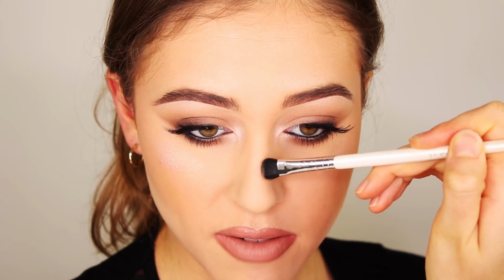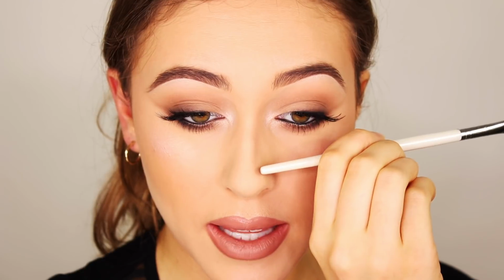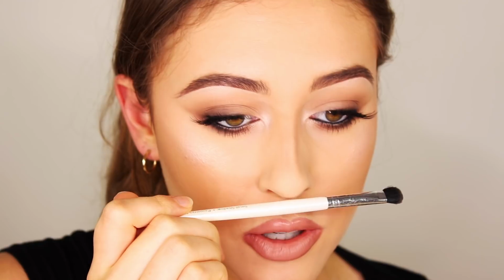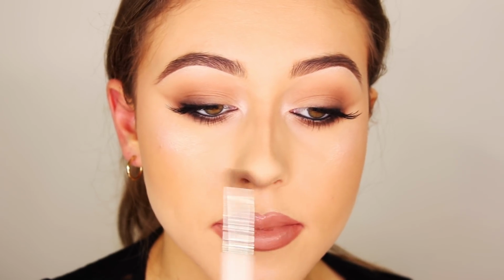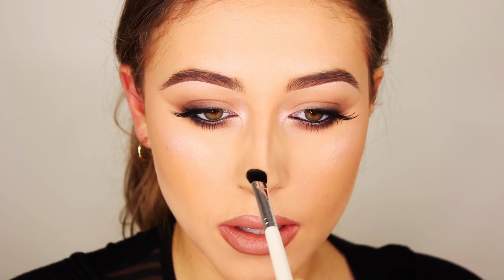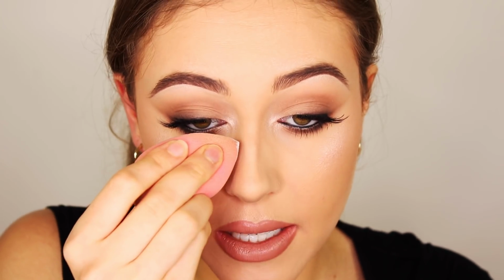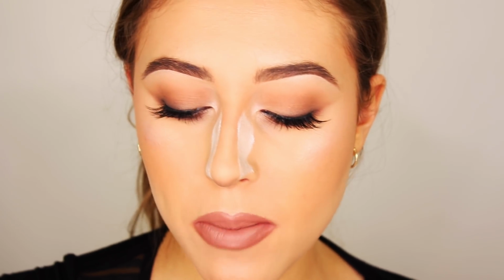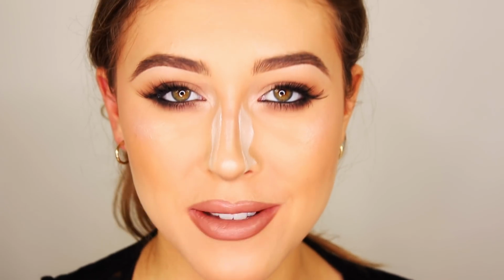HOW TO FAKE A NOSE JOB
(details below)

DEPOP - demirawling

PRODUCTS MENTIONED -

(BRUSHES)

(MAKEUP)

.Kevin Aucoin Sculpting Powder "Medium"

.Jouer Highlighter "Rose Quartz"

Thank you in advance and as always THANK YOU FOR YOUR SUPPORT!

XXXX